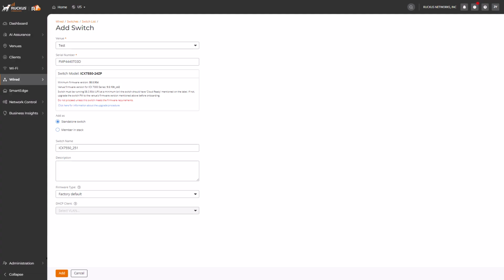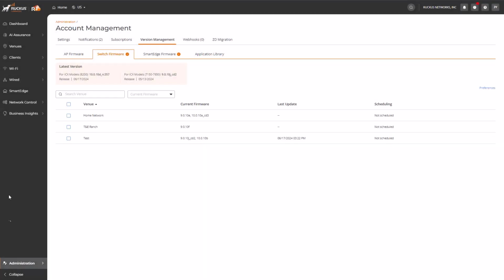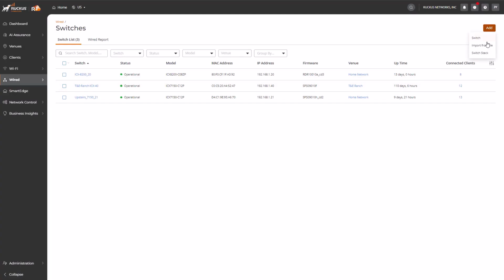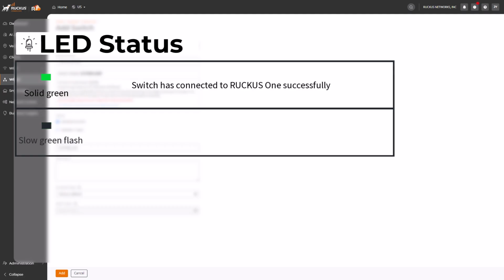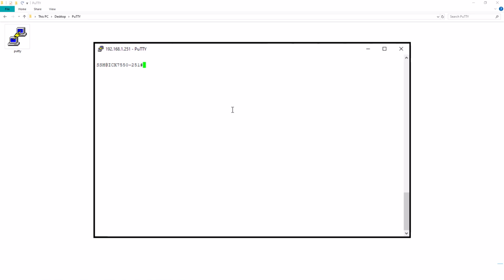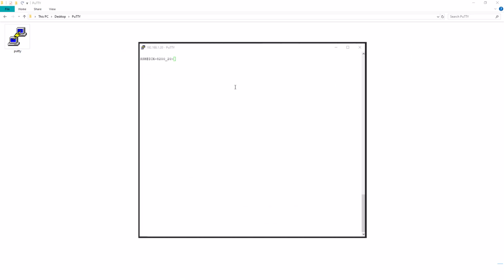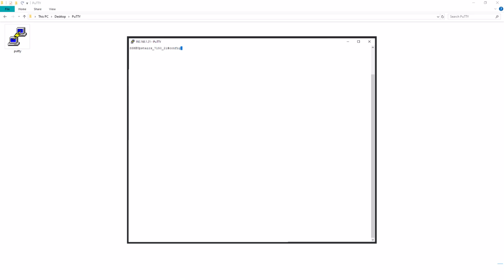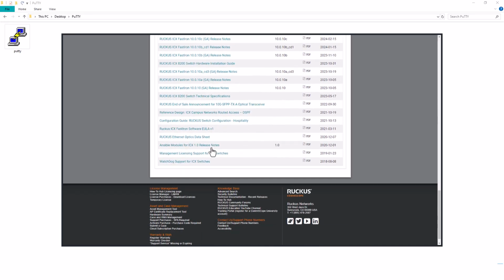R1 Troublehooting Switch Onboarding